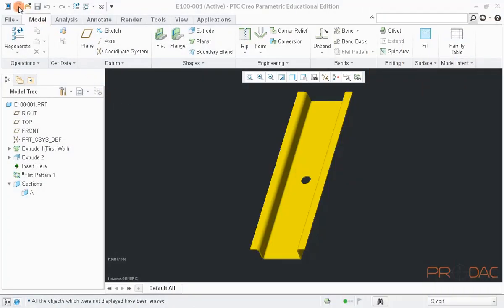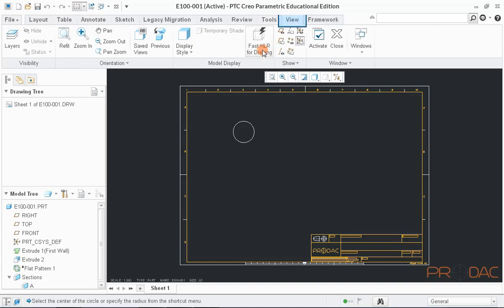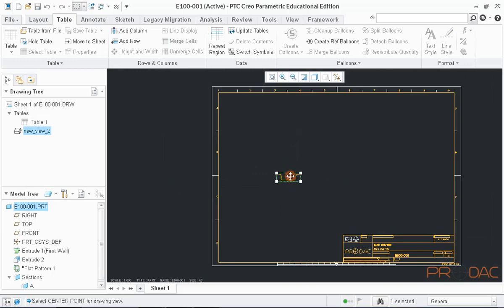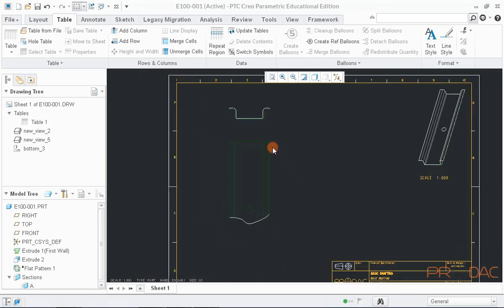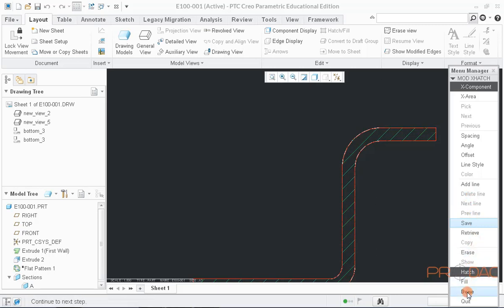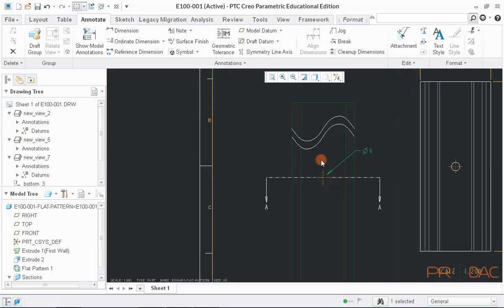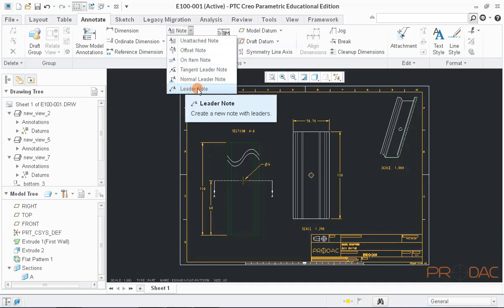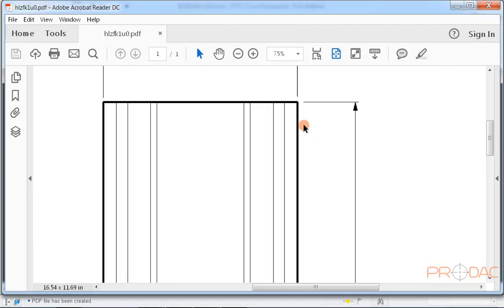Drafting Using Creo Made Easy : Part-1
This video would help to understand the drafting methodology using creo parametric. This video would be talking about the basics of drafting method such as using the GUI of Creo software, usage of commands, various view creations etc. This will also cover template selection for drawings, creation of flat pattern, populating model annotations and many more.